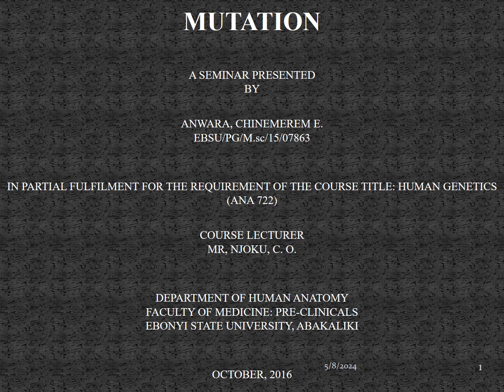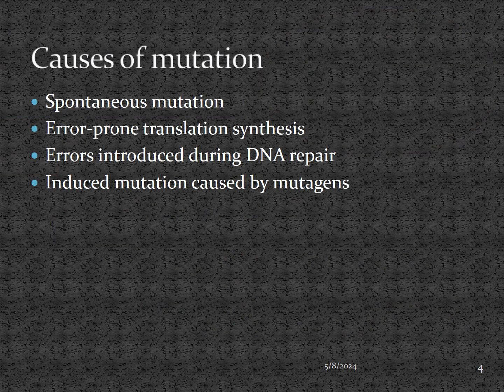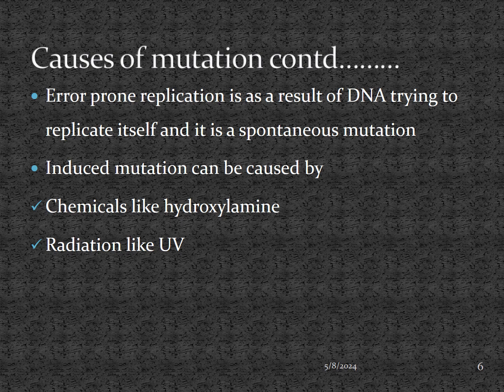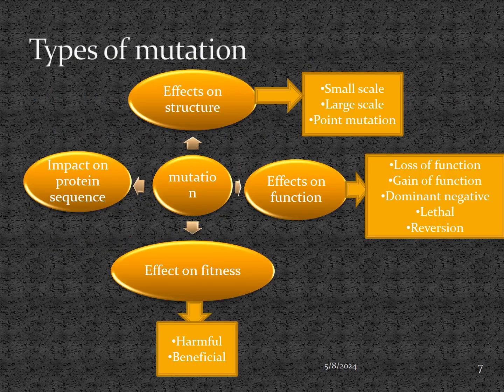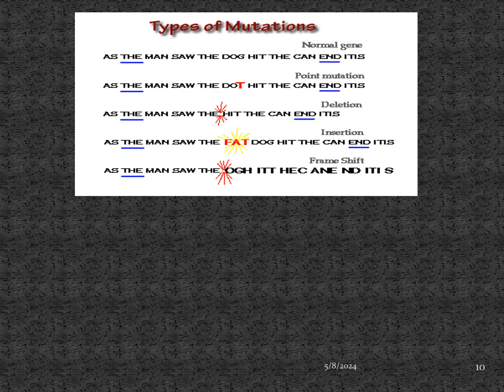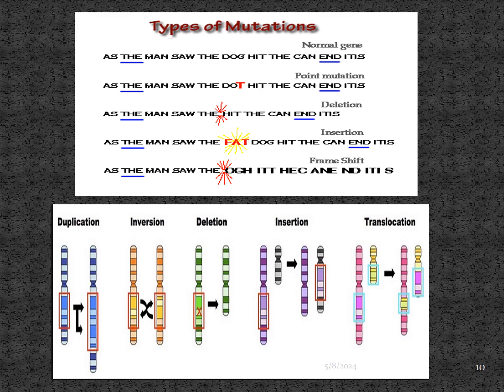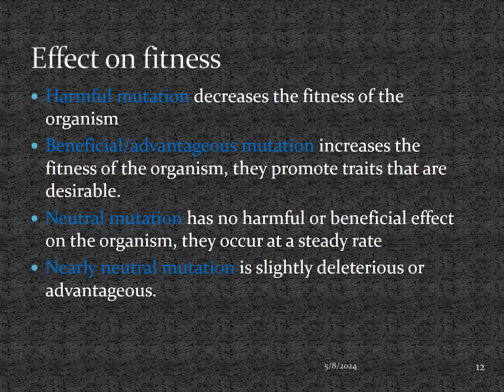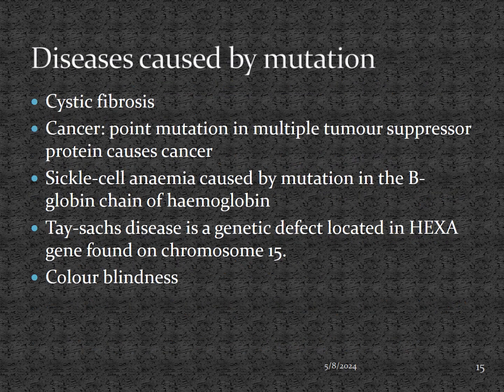MUTATION PPT1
seminar on mutation